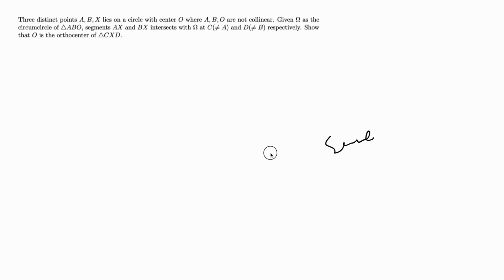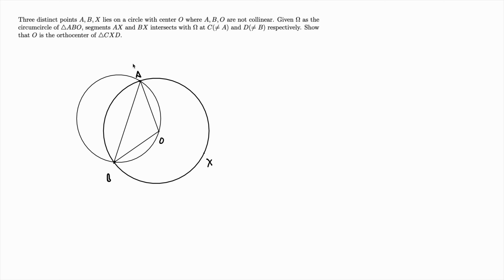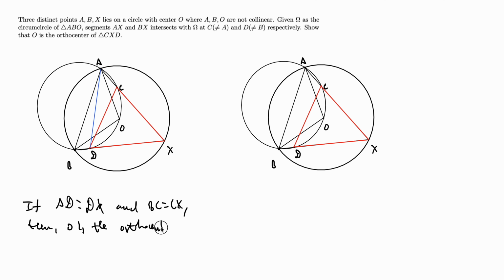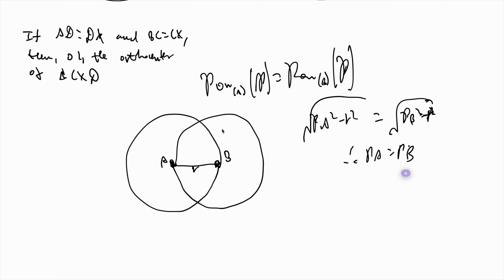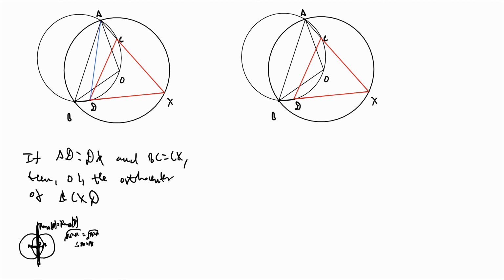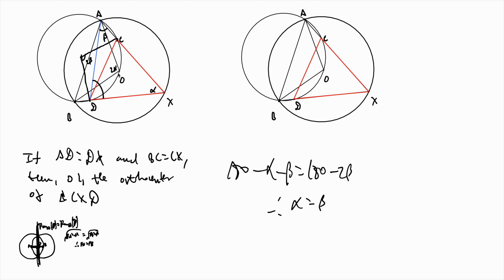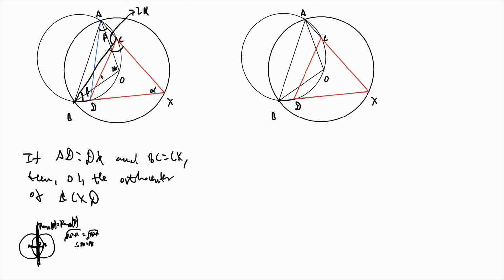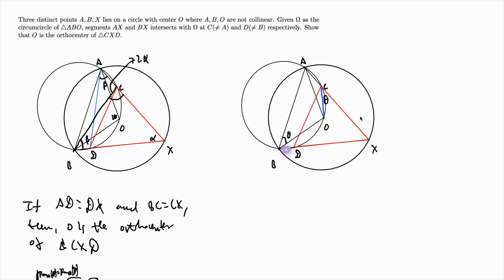Problem of the Day | 38th KMO High School Division Stage II | DAY 67/100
Source: 38th KMO High School Division Stage II